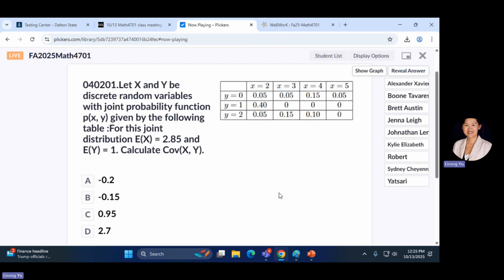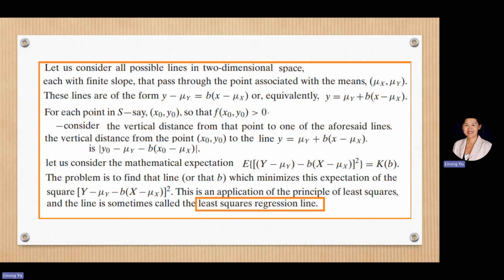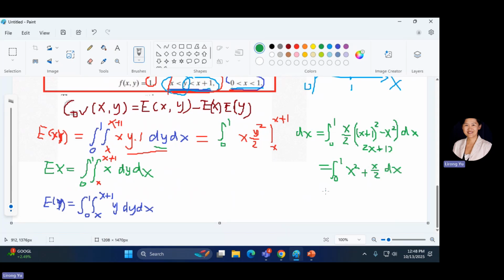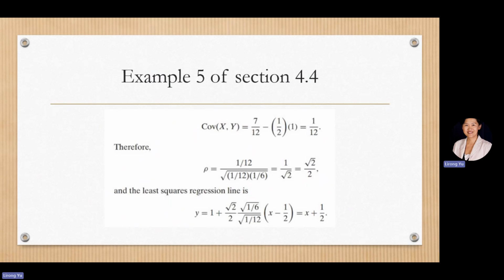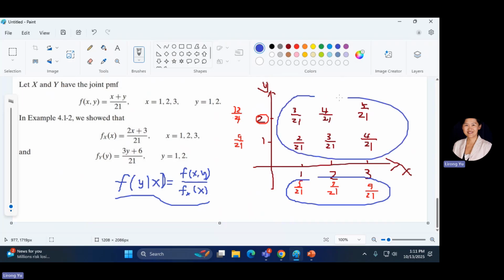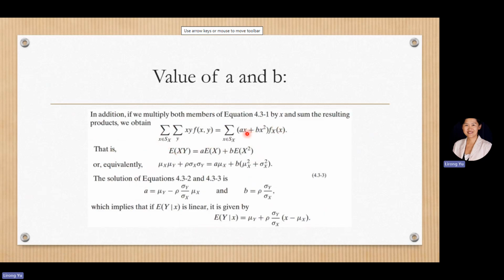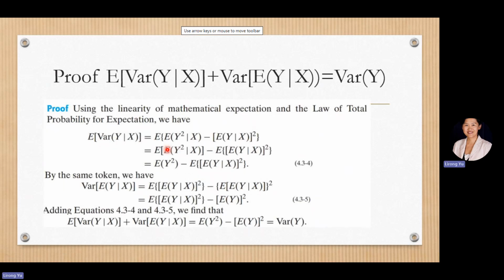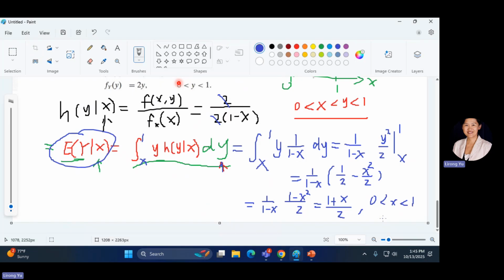4.3 Conditional distribution of bivariate distribution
4.3 Conditional distribution of bivariate distribution